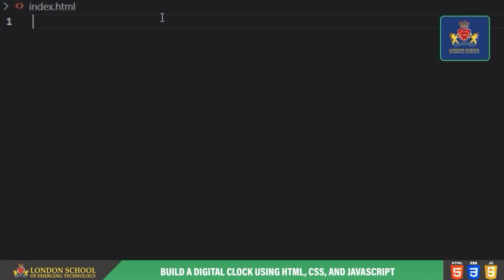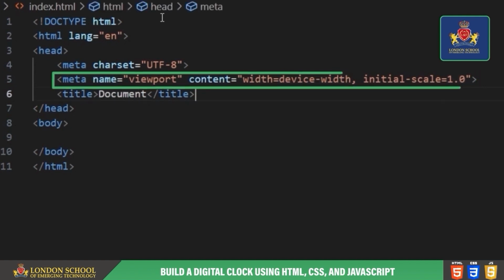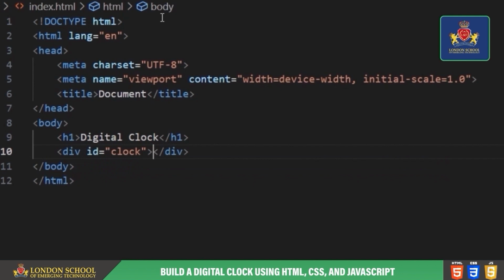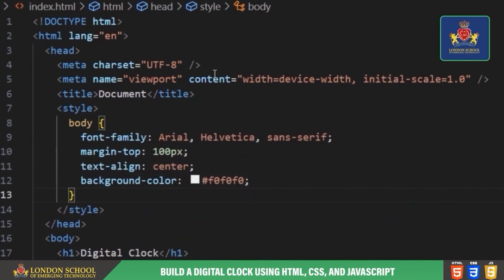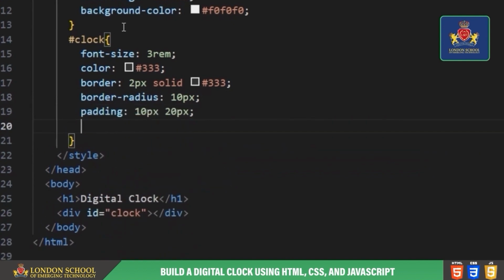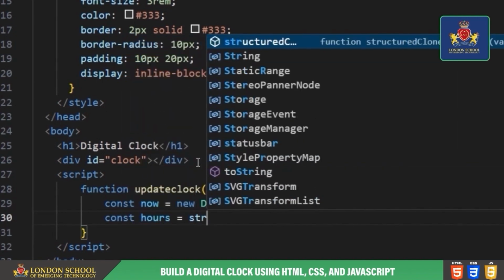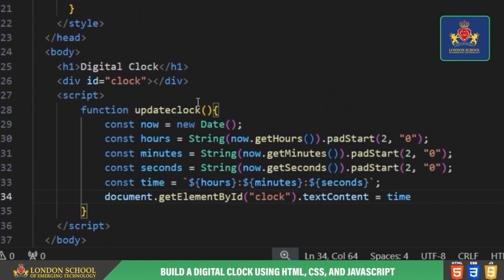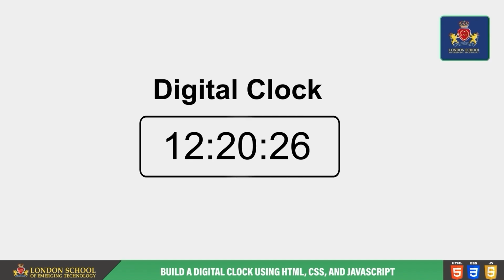Building a Stylish Digital Clock with HTML, CSS, & JavaScript | Step-by-Step Guide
Welcome to our comprehensive video on building a sleek digital clock using HTML, CSS, and JavaScript! In this video, we'll walk you through step-by-step how to create a stunning digital clock for your web projects. Whether you're a beginner or an experienced developer, this video is packed with valuable insights and practical tips.

In collaboration with LSET (London School of Emerging Technology), we'll dive into the world of front-end development, exploring essential concepts and techniques. From setting up your HTML structure to styling with CSS and adding dynamic functionality with JavaScript, you'll gain a solid understanding of how these technologies work together to create interactive web elements.

Join us as we revisit the consent button, incorporating it seamlessly into our digital clock project. We'll discuss trending topics such as LSET workshops, webinars, alumni resources, and corporate training opportunities along the journey. Plus, we'll explore optional add-on programs like the LSET PRO PLAN, offering personalised learning experiences to propel your career forward.

Whether you're aspiring to become a front-end developer or looking to enhance your existing skills, this video offers invaluable insights into the world of web development. Don't miss out on this opportunity to level up your coding prowess and create stunning digital experiences.

Ready to embark on your front-end development journey? Hit play now, and let's build something incredible together! Let's dive in!